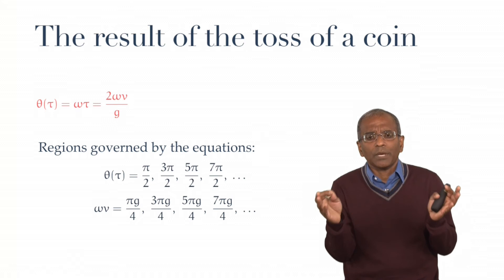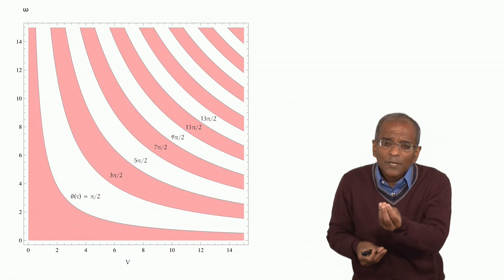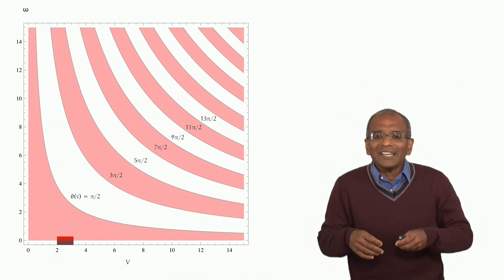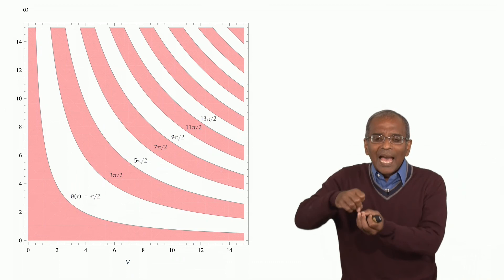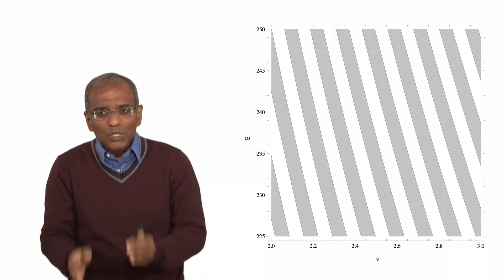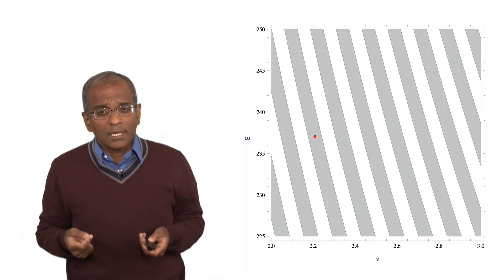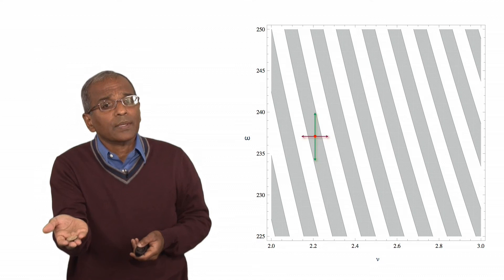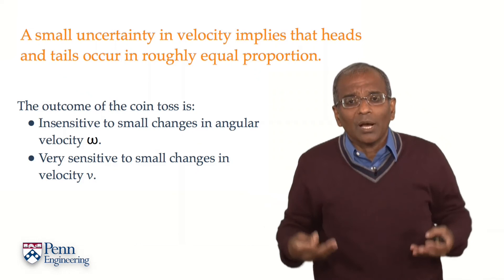Lecture 7: d. The effect of uncertainty — [Probability | Santosh S. Venkatesh]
In which the effects of uncertainty in the initial conditions are seen to take an unexpected trajectory.